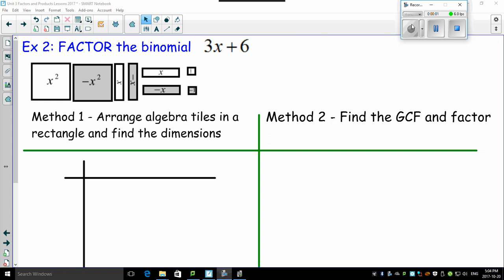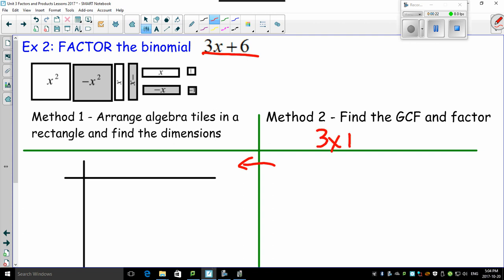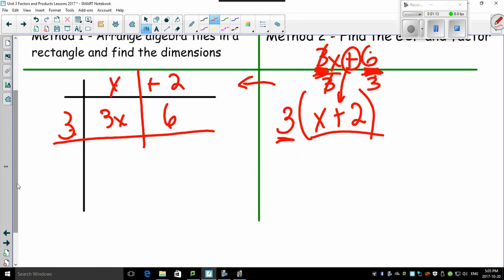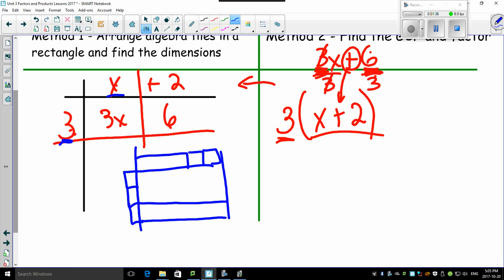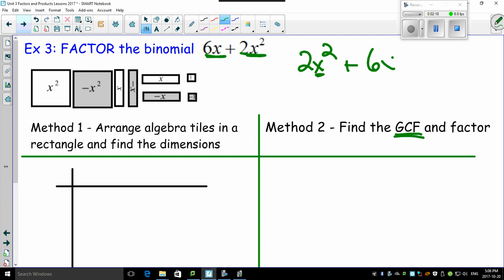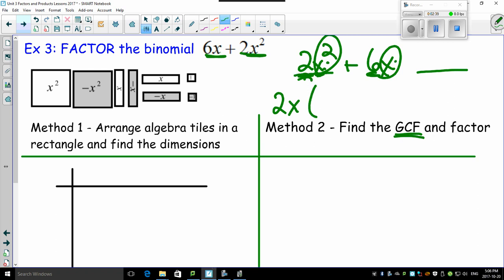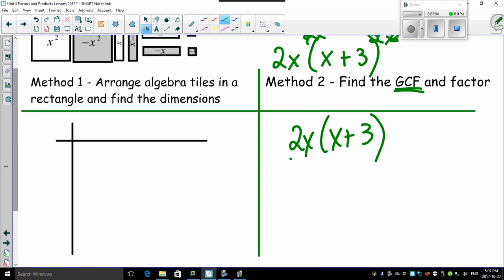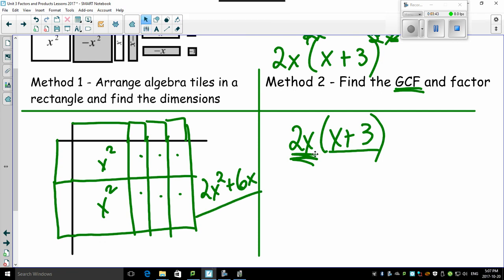3 3 3 Simple Factoring and Algebra Tiles